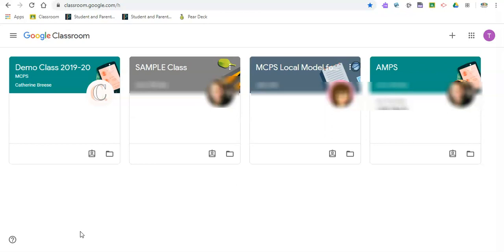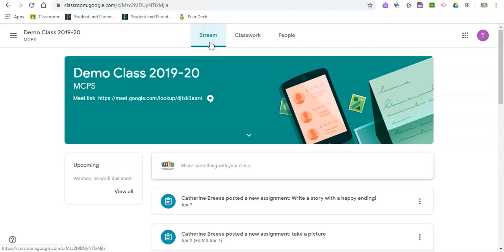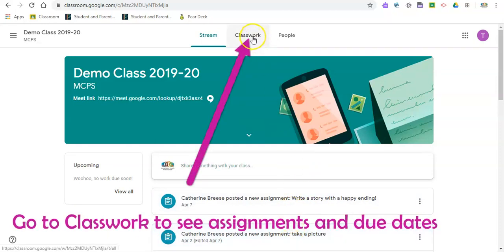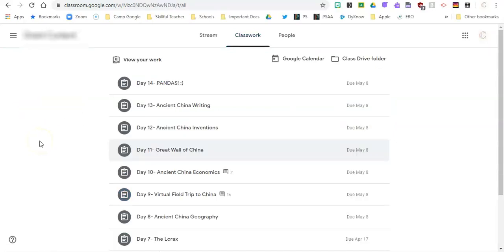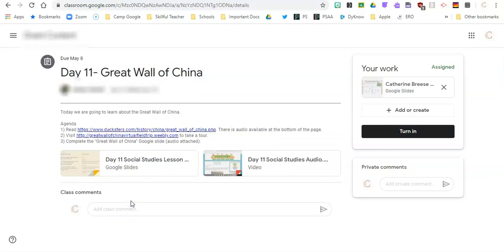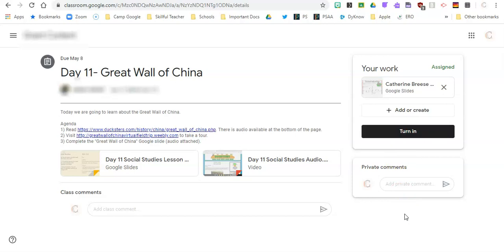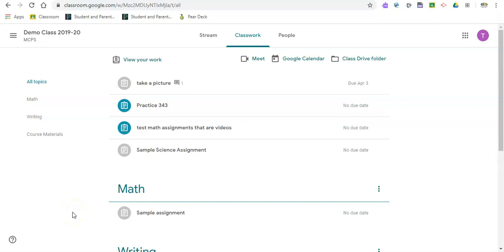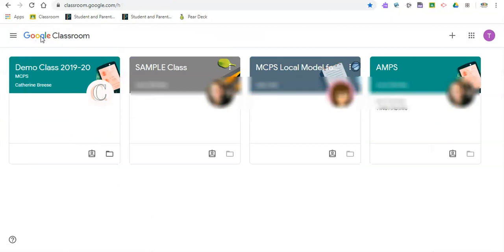A Look at Google Classroom for PARENTS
This video is to help parents understand how to navigate their child's Google Classroom. It is intended for parents who have little to no experience with Google Classroom.